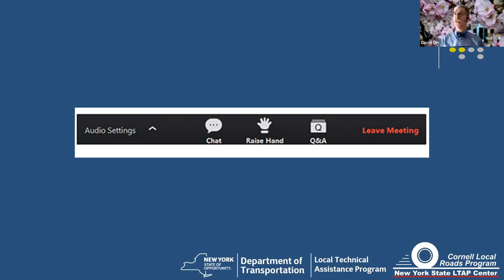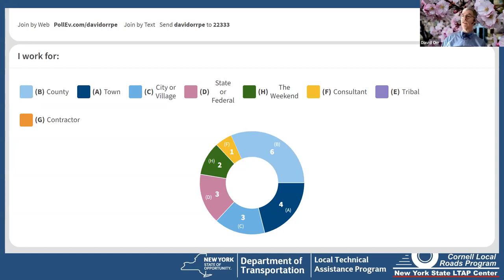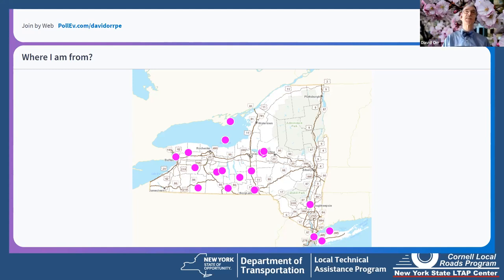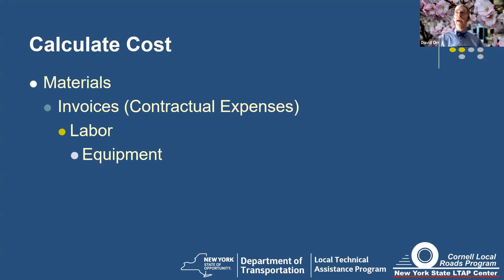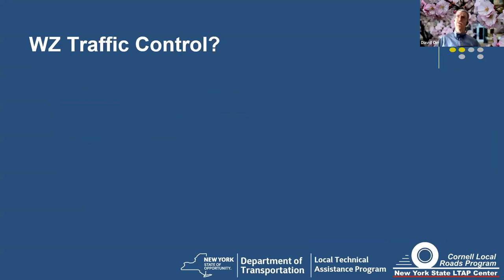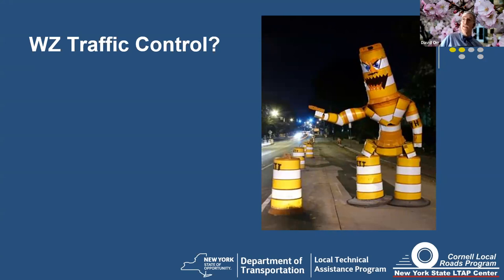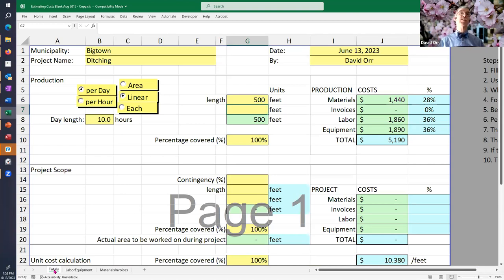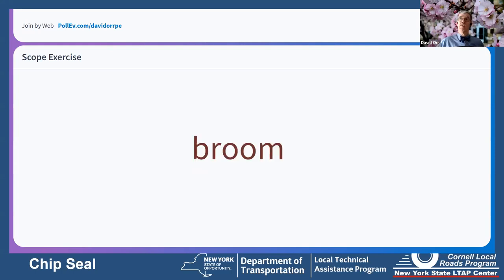NYSLTAP-CLRP Foundational Webinar: Estimating and Understanding the Costs of Highway Projects